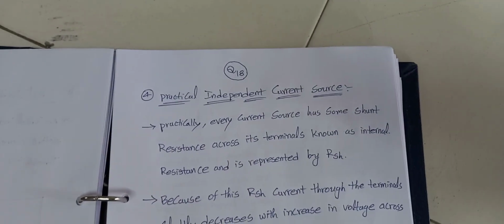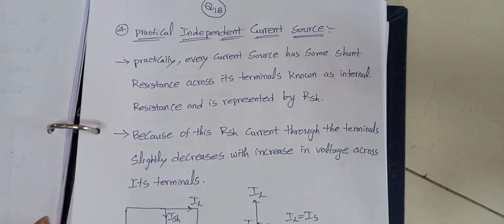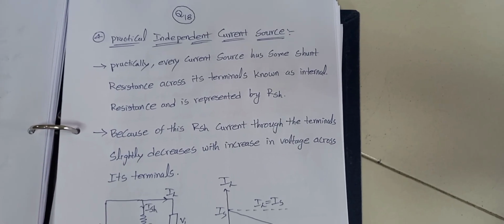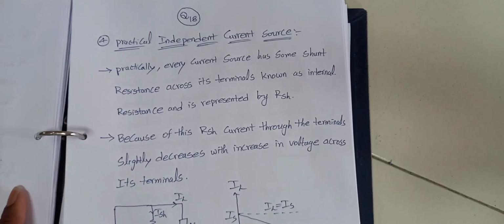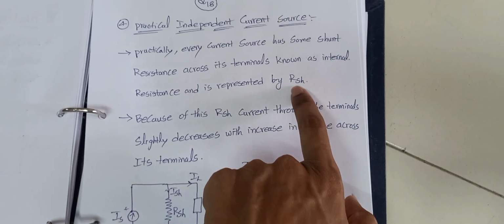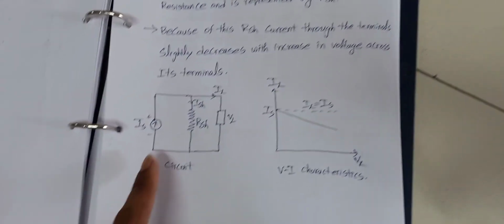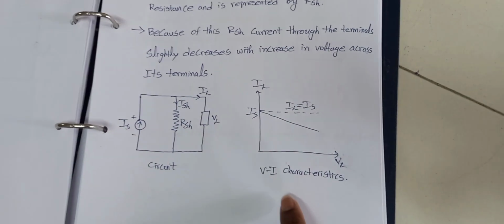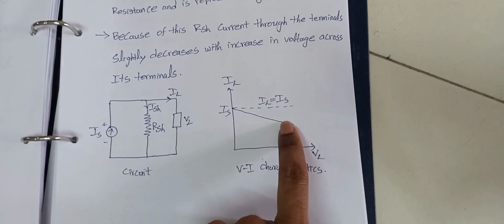short answer18 practical independent current sources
practical independent current sources